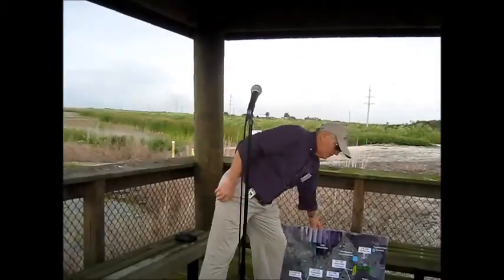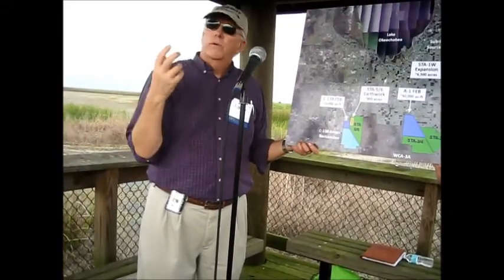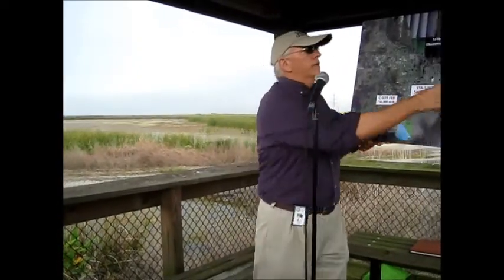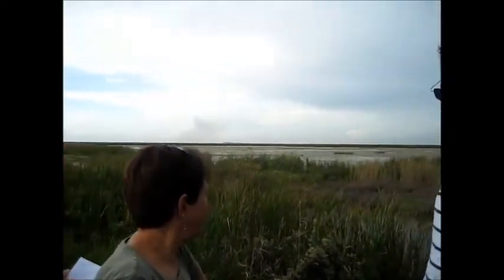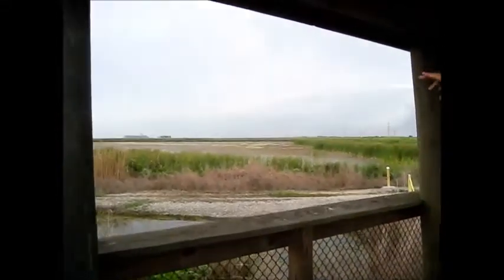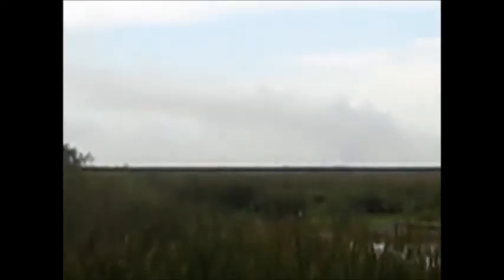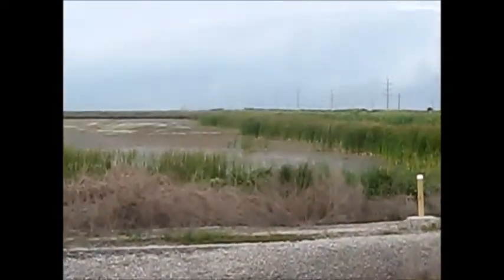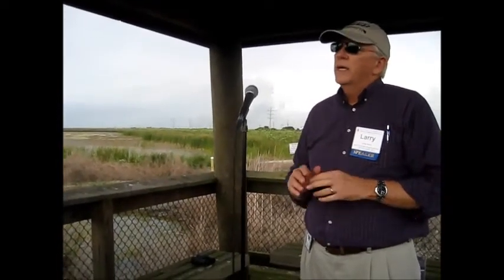2014 CTIC Tour of Everglades STAs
On 2014 CTIC Conservation in Action tour, Lawrence Gerry with the South Florida Water Management District talks about Stormwater Treatment Areas (STAs) to treat phosphorus runoff before it reaches the Everglades.